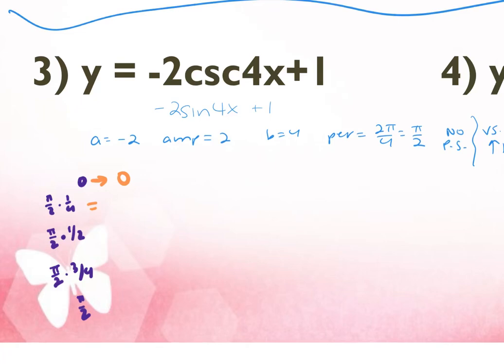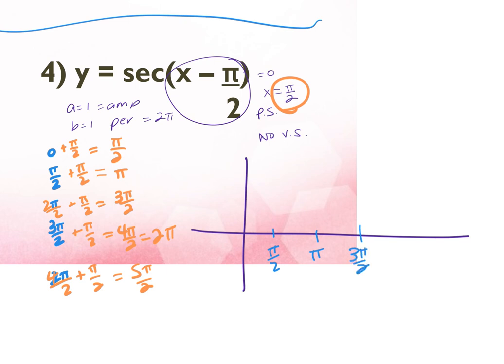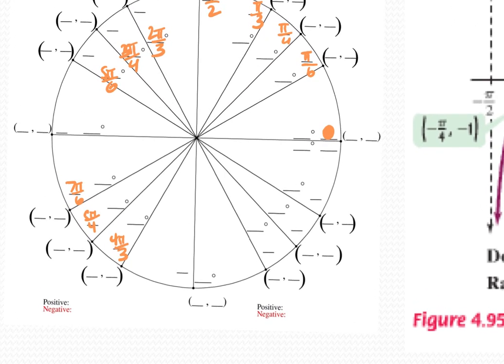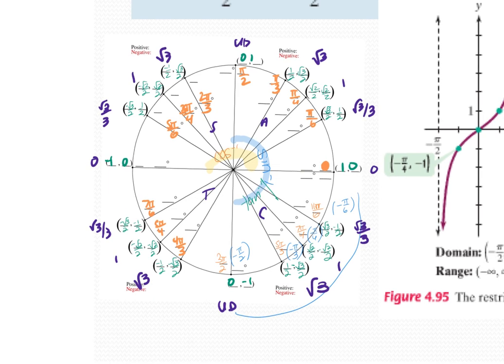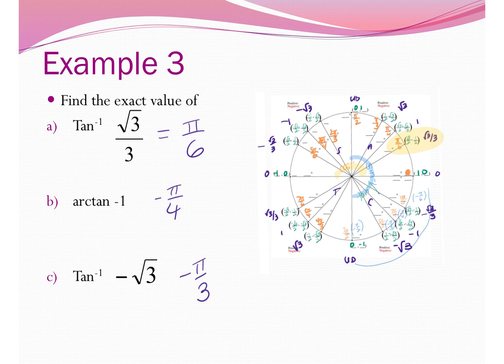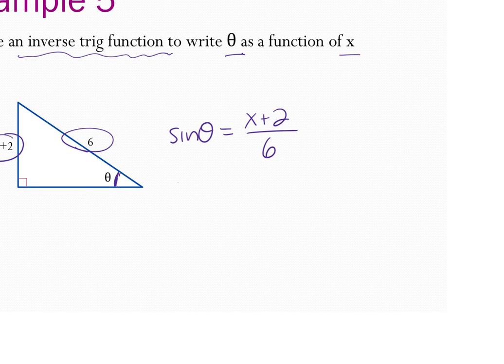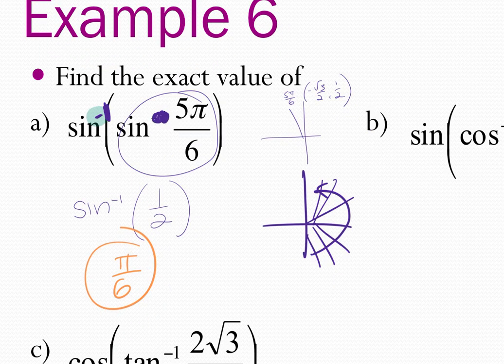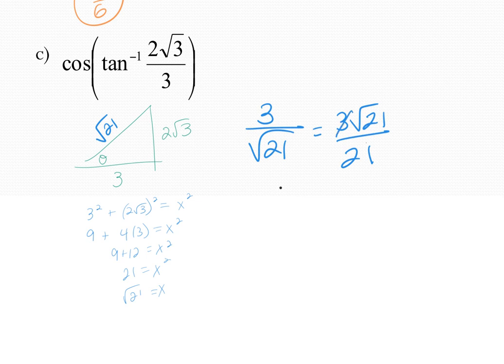11.13 PHA 4.7 Inverse Trig Functions (part 2)